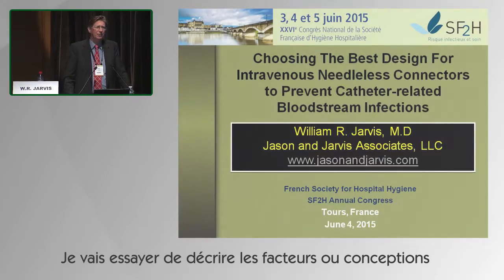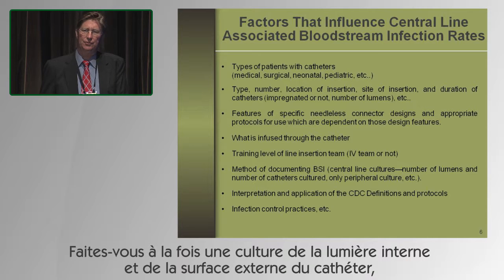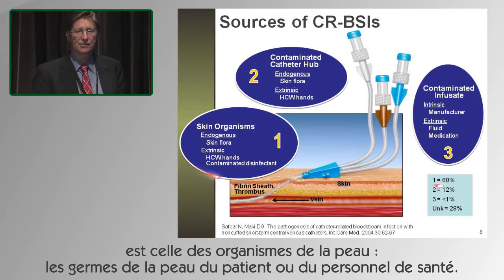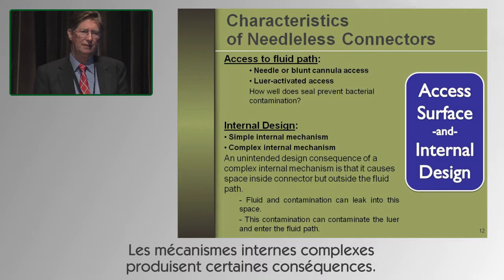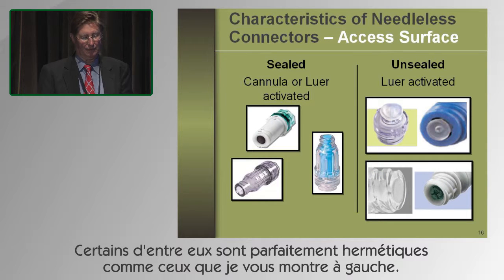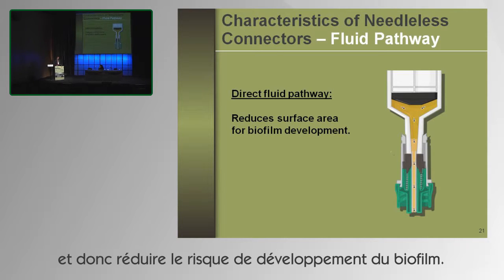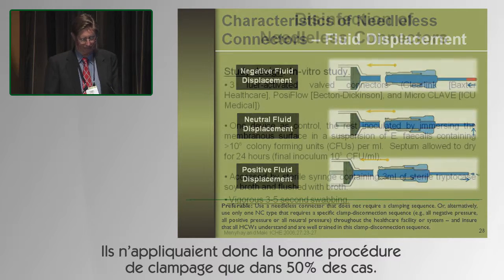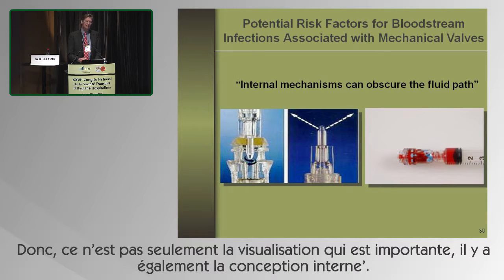Symposium SF2H_Connecteurs de sécurité_04.06.2015_Dr William R. Jarvis